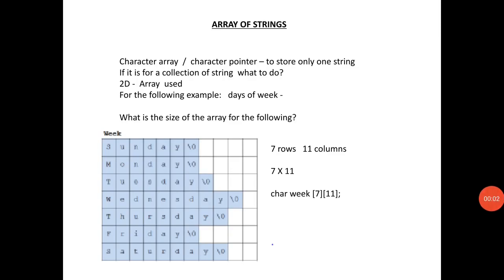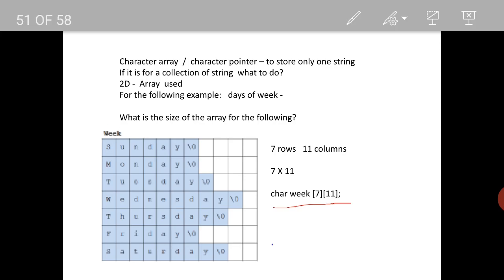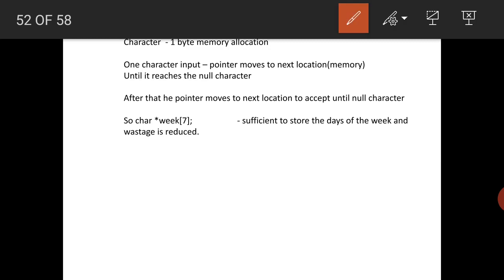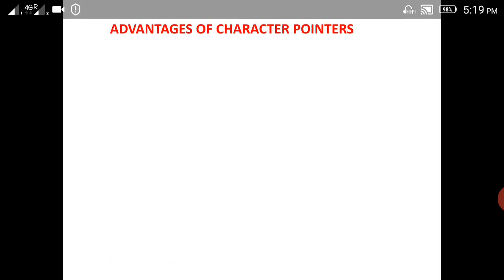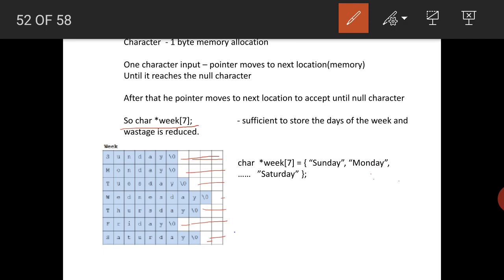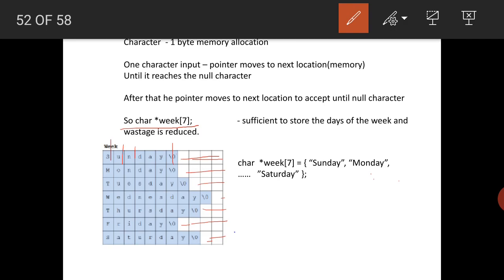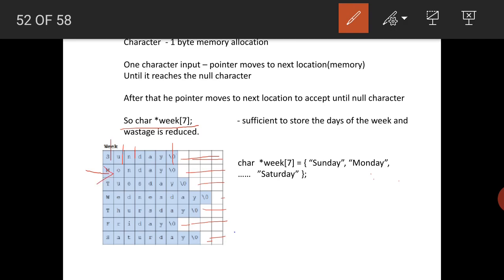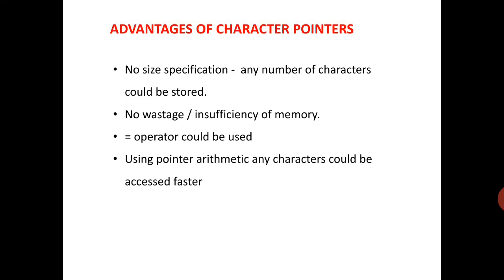E9 / 12 B / CSC / L1 / POINTERS / PART VII A / SMITHA T